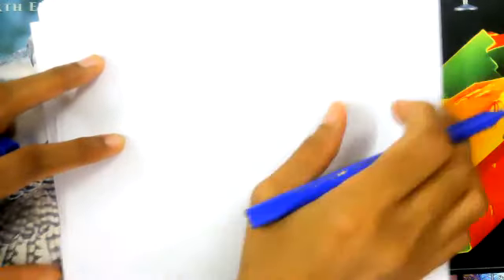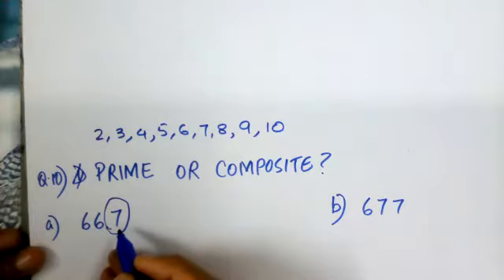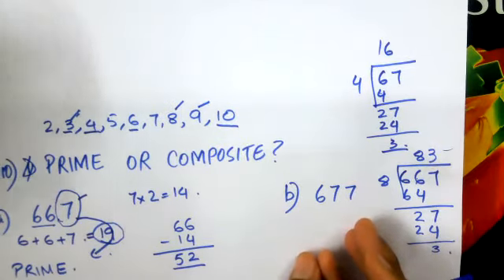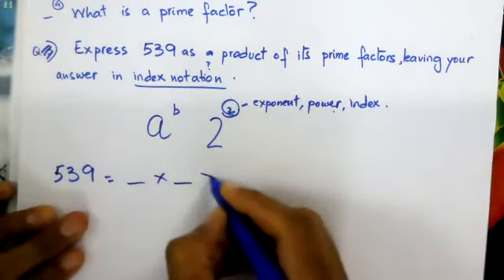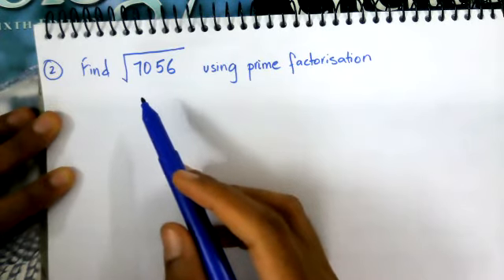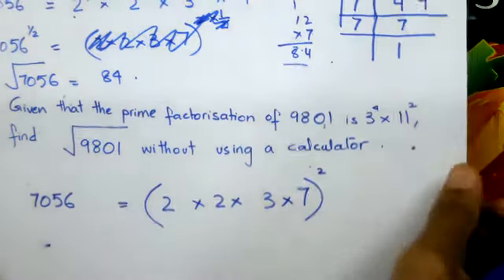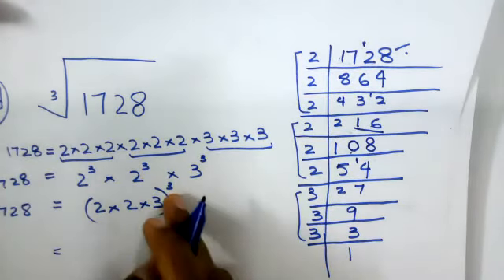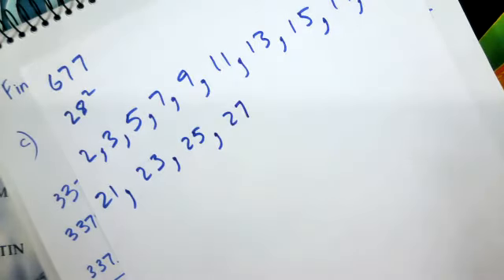Math Calculation of square and cube roots